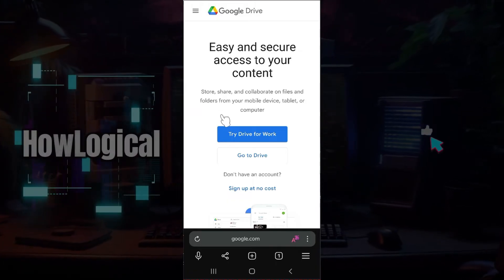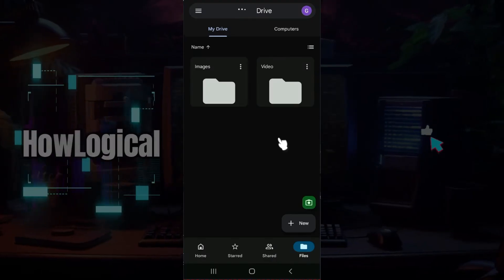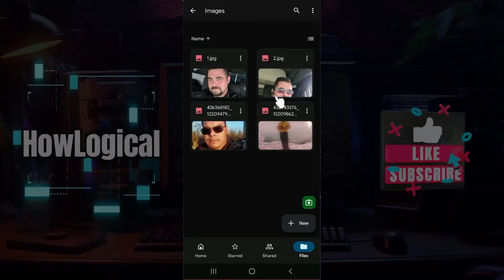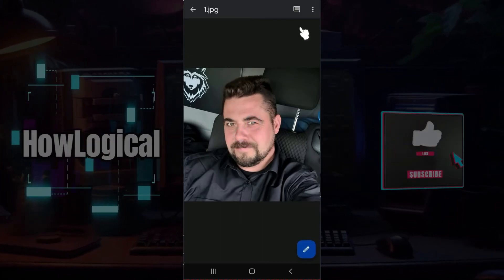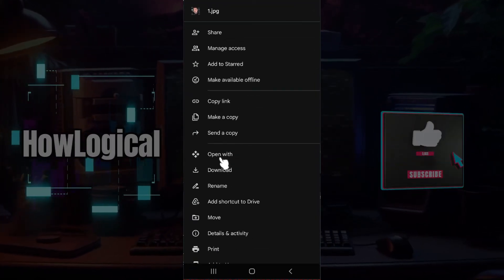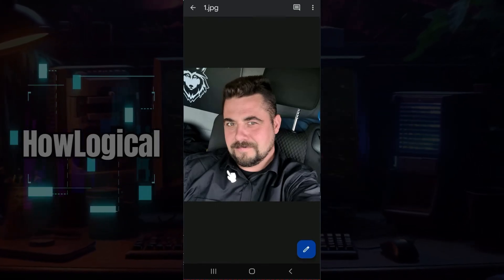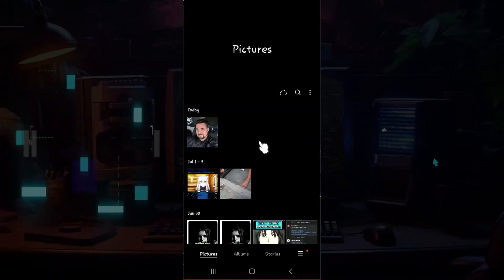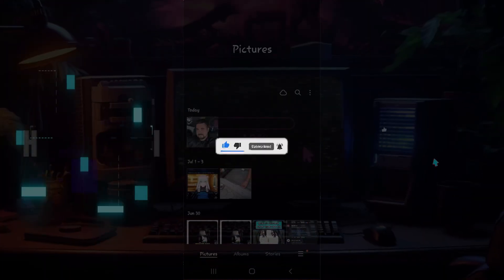How to Save Photo From Google Drive to Gallery (2024) | Google Drive Tutorial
Learn how to save photos from Google Drive directly to your phone's gallery. This guide will show you how to download and store your images from Google Drive to your mobile device, ensuring you have easy access to your photos offline.